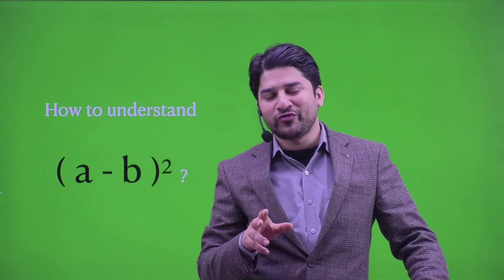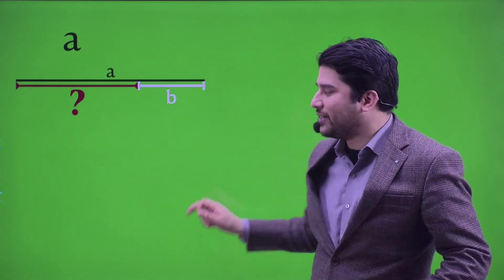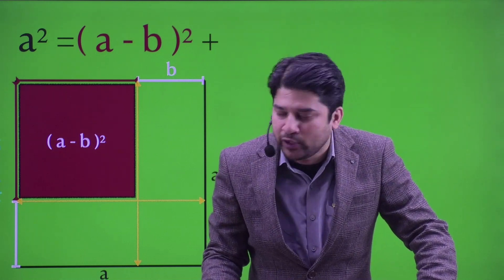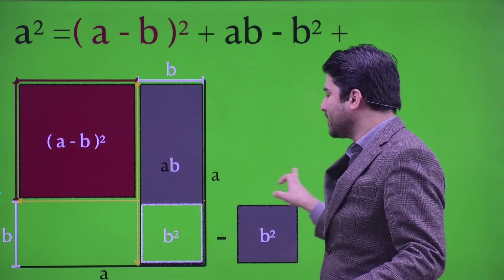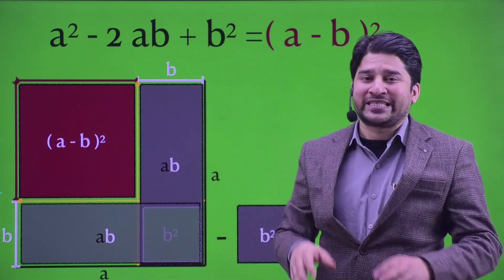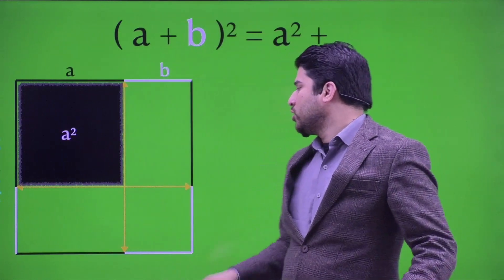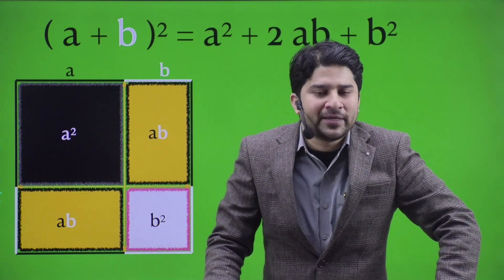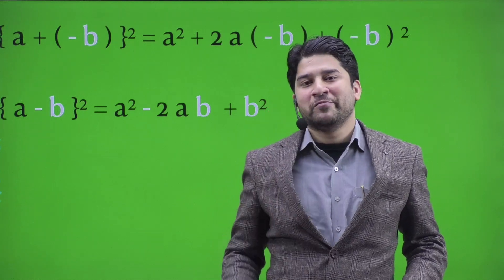Understanding (A - B)² = A² + B² - 2AB | Visual Maths - Algebra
We often associate visualising in mathematics with drawing pictures or diagrams as an aid to getting started on problems. But visualising has a much wider role to play in problem solving including supporting the development of ideas and facilitating communication of results and understanding.

In our visual maths playlist we plan to cover important concepts from classes 6 to 8 which will help children in understanding the concepts better.